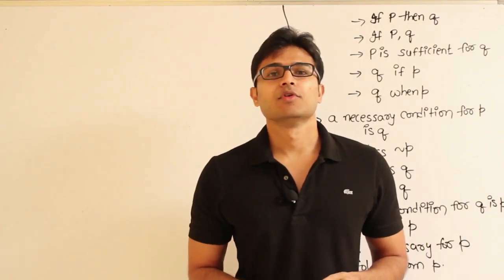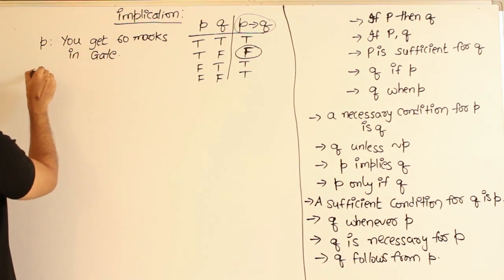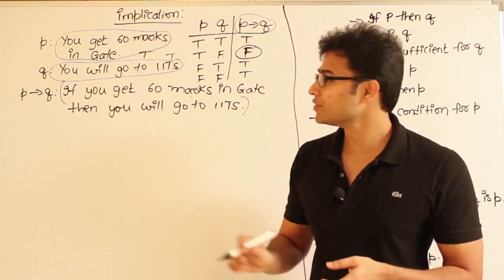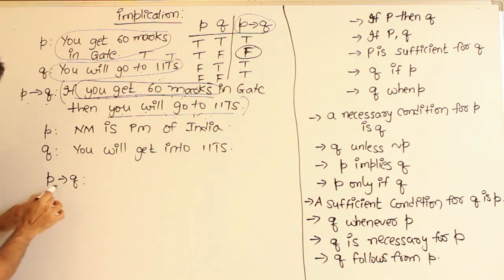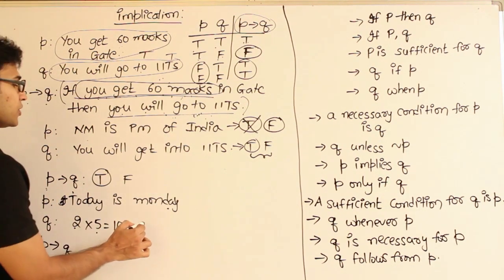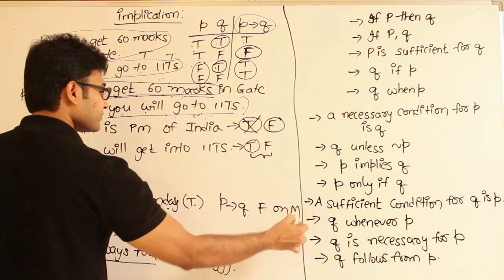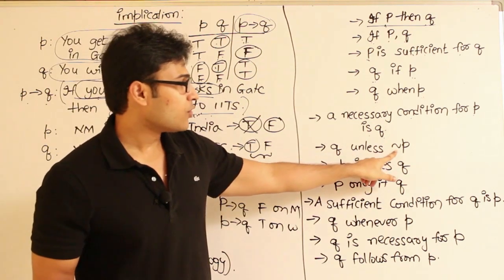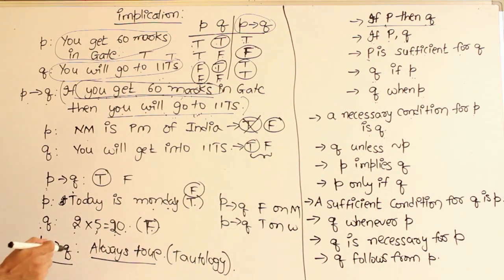EM | Discrete Mathematics | Introduction to Propositional Calculus | Implication | RBR